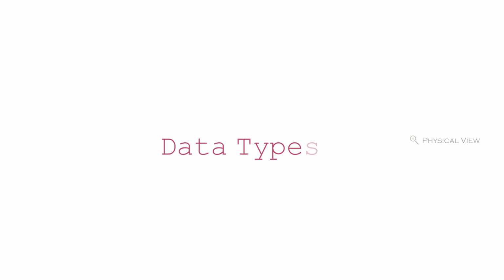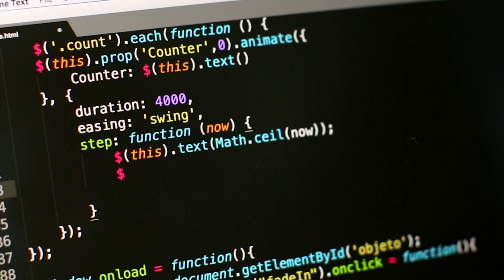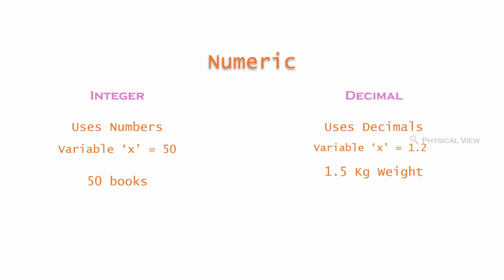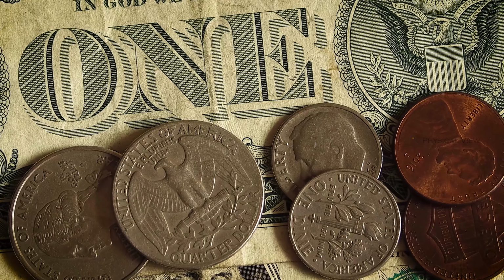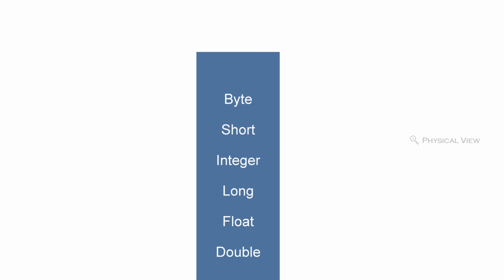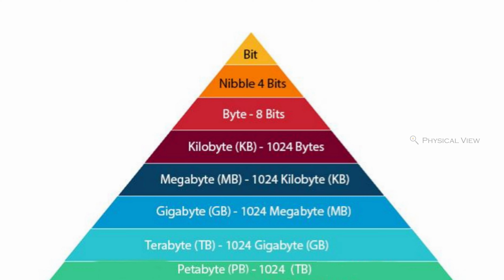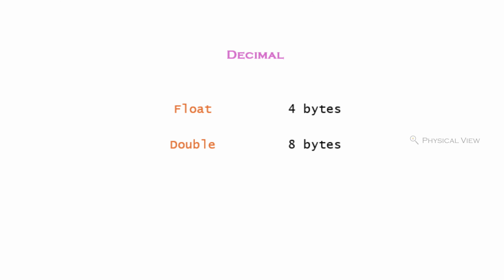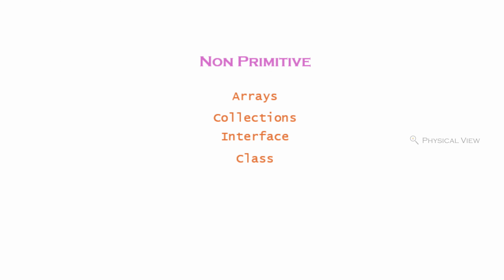DATA TYPES in Java | JAVA Language in English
Welcome to Physical View. Today, let's talk about data types in Java programming! Java is a computer language, and we must provide or receive data in a way that the language understands.
Data types are classified into primitive and non-primitive categories, with further sub-classifications within these. So, what exactly are data types? Why do we classify data? To understand this, let’s consider a simple example.
Take an object, anything at all… for example, a mobile phone. This is a solid substance. The mobile phone is an object; in Java, we refer to it as a variable. In this specific example, let’s call the variable for the mobile phone ‘x’. Now, let’s take a variable ‘y’ for a liter of milk. Here, ‘y’ is a liquid substance.
When you purchase the mobile ‘x’, it’s delivered in a box. When you buy ‘y’, it’s delivered in a bottle or packet. Similarly, let’s take cooking gas as variable ‘z’, which is a gaseous substance. Variable ‘z’ would be delivered in a leak-proof cylinder.
In this way, the various types of data we provide to a computer must be presented in different formats. The classification of data types tells us what kind of data we intend to store in the computer, which is why data is divided.
Primarily, data types are divided into primitive and non-primitive types. The primitive types include numeric, boolean, and character types, while the non-primitive types consist of arrays, collections, interfaces, and classes.
First, let’s understand numeric data types. Numeric data consists of numbers and is further classified into integer types and floating (or decimal) types. For example, if variable ‘x’ is 50, that’s an integer, whereas 1.2 would be a decimal.
We use integers to represent whole numbers, like “There are 50 books,” and decimals for fractional values, like “The weight is 1.5 kg.” We typically calculate currency in decimal formats. For instance, if your bank balance is 523 rupees and 56 paise, you would use the decimal data type to represent it as 523.56.
Integer and decimal types are further classified: integers are divided into byte, short, int, and long; decimals are classified as float and double. These classifications help us manage data size effectively. For instance, when ordering 50 books, a larger box is used for delivery, while a smaller box suffices for just 10 books. Similarly, we select byte, short, int, long, float, and double based on data size.
Now, let’s understand computer data units:
• 1 bit = 1 binary digit (the smallest unit of data)
• 1 Nibble = 4 bits
• 1 Byte = 8 bits
• 1 Kilobyte (KB) = 1024 bytes
• 1 Megabyte (MB) = 1024 kilobytes
• 1 Gigabyte (GB) = 1024 megabytes
• 1 Terabyte (TB) = 1024 gigabytes
• 1 Petabyte (PB) = 1024 terabytes (used mainly in heavy data storage systems, like company servers)
Now, in integer data types, we can store:
• 1 byte in a byte variable
• 2 bytes in a short variable
• 4 bytes in an int variable
• 8 bytes in a long variable
A byte can store values from -128 to 127. An integer can store values from -2,147,483,648 to 2,147,483,647, but it can't hold a mobile number. For that, we need to use a long variable.
In decimal types, a float can store 4 bytes, and a double can store 8 bytes. The boolean type has only two possible outcomes: yes or no, true or false. It is used in scenarios with limited outcomes like exam results—below 35 is a fail, 35 or above is a pass.
A boolean can store 1 bit of data—just true or false. The character data type allows for ASCII values and can store letters and special characters. Characters must be stored as single quotes and can hold only one ASCII value. A character data type can store 2 bytes.
Now, regarding non-primitive data types: they don’t have a predefined size like primitive types. There are four types of non-primitive data: Arrays, Collections, Interfaces, and Classes. Arrays can store multiple types of data, but these must again be defined in primitive types. Similarly, collections can also hold multiple data types defined in primitive types. We will learn about Interface and Class in subsequent videos.